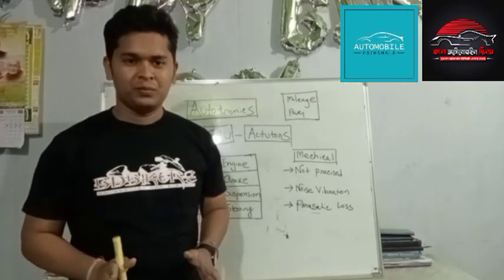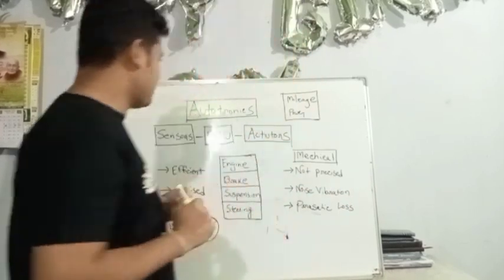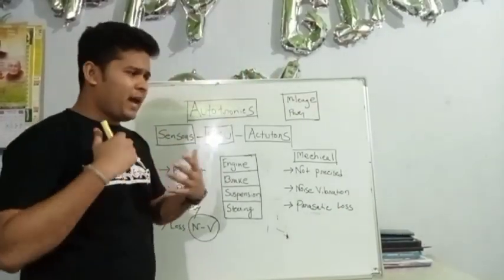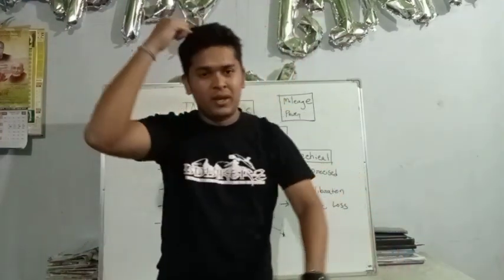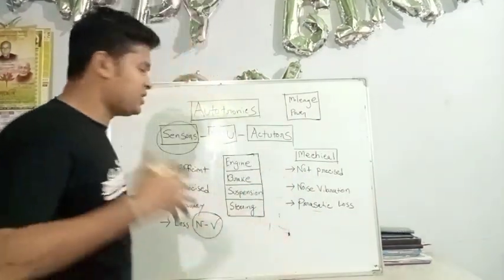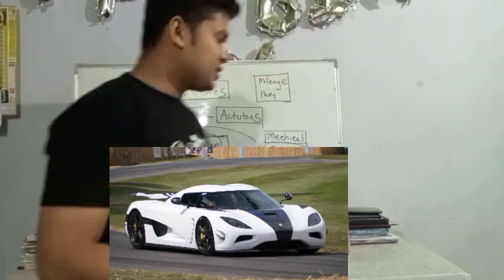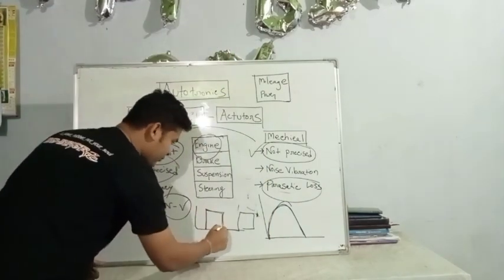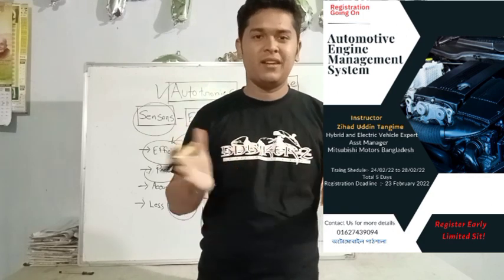Autotronics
Autotronics is the combination of automobile & electronics system. Control engineering has been grasping the traditional mechanical system with fastest growth from last few decads. Automobile engineering is combination of mechanical , electrical ,  electronics & software engineering. It is one of the fastest growing technology. Automobile engineers getting big opportunities ahead of their step. To keep pace with this rapid development , engineers need to change the way of their perception by learning and investing on knowledge and skills. This video is just a concept of autotronics. It may help any automotive aspirants toward a step to autotronics.